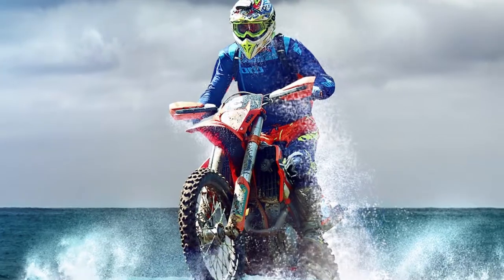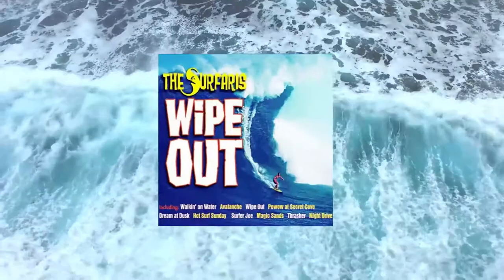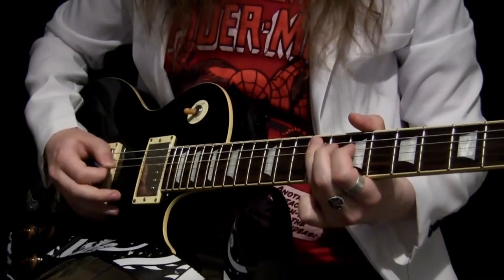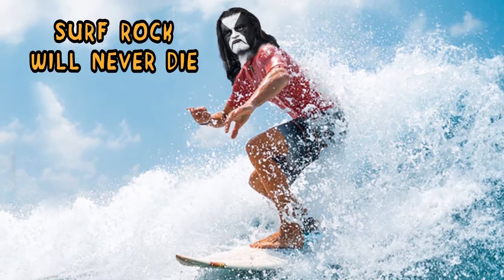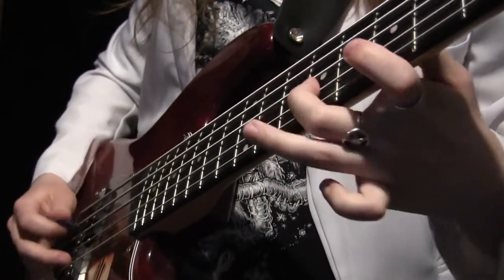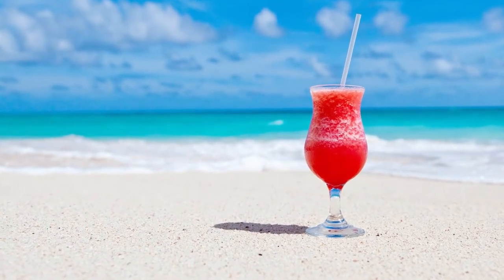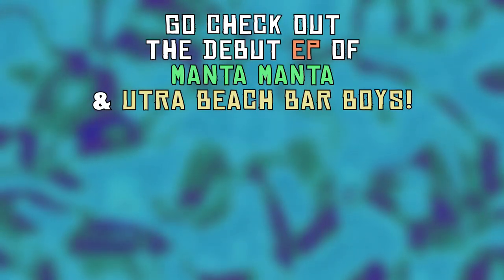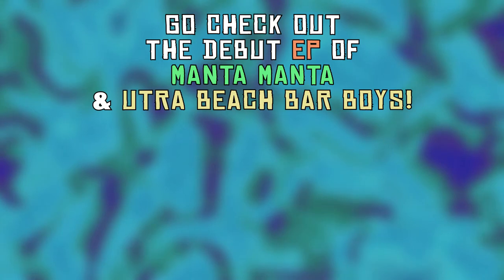How to Make Surf Rock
In this video I teach you how to be a dude. Hop on board and let the sweet audiowaves guide you on this journey to the California beaches!